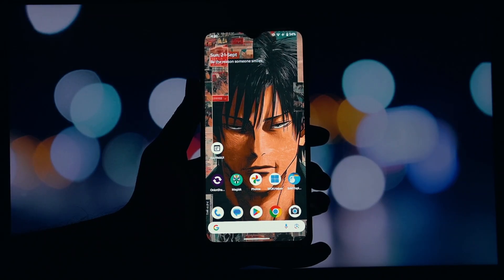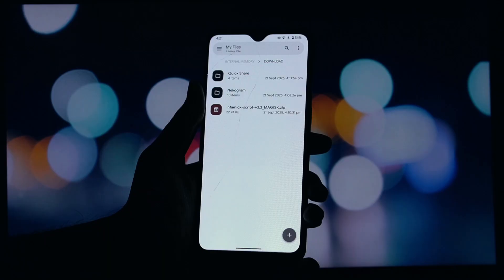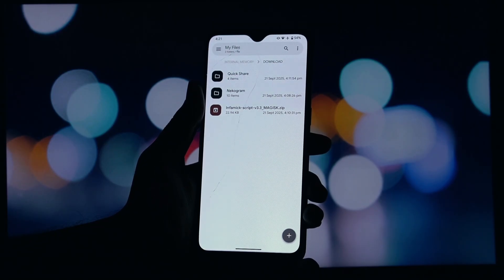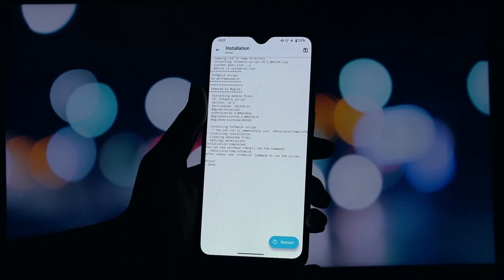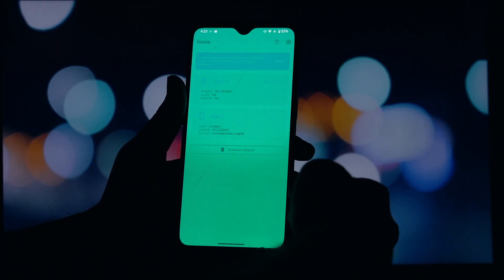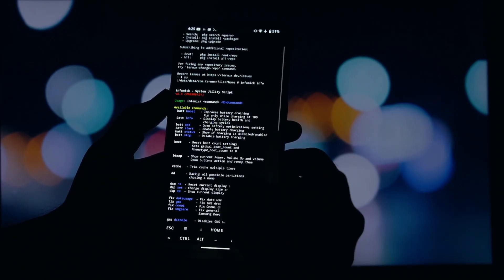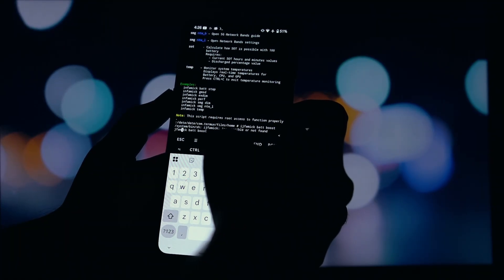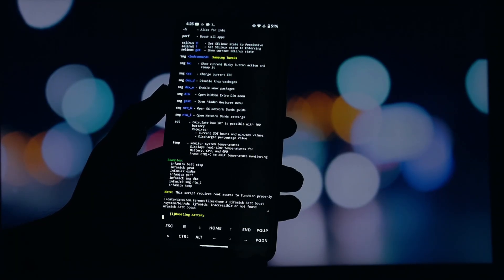The BEST Magisk Module for System Tweaks? 🤔 How to Install Infamick Script Magisk Module 🔧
Unlock your rooted Android phone's TRUE potential! 🚀 In this step-by-step guide, we show you how to install the Infamick Script, a powerful Magisk module that acts as a Swiss Army knife for your device.

Whether you want to boost gaming performance, improve battery life, remap buttons, monitor system temperatures, or clean your cache, Infamick Script has a simple command for it. This is a must-have tool for any power user in 2025! 🔥

We'll walk you through the entire process, from downloading the file to flashing it in Magisk and running your first commands in a terminal. It's easier than you think!

▪️ Termux (Terminal App):

Got questions? Drop them in the comments below, and I'll do my best to help you out! 👇